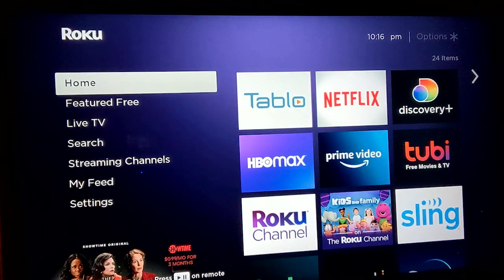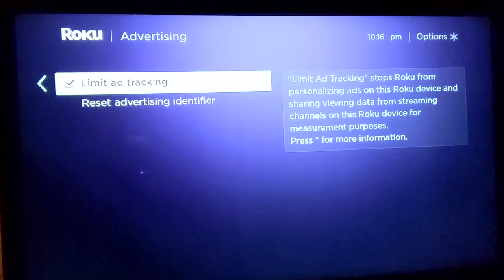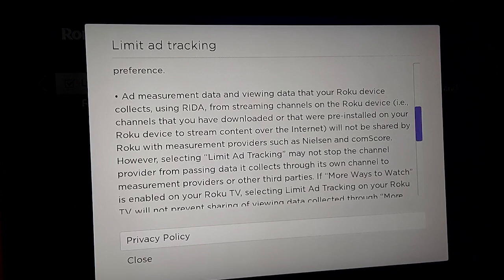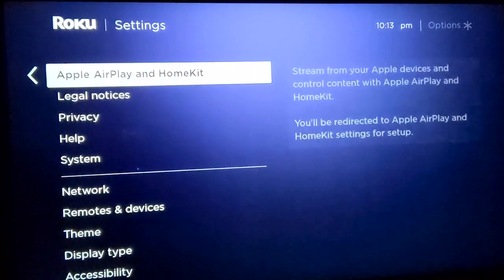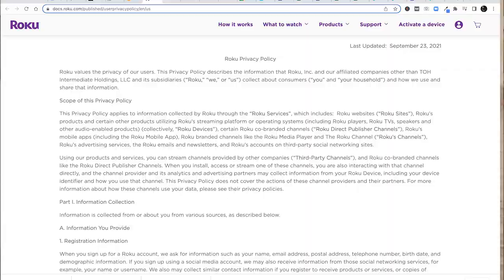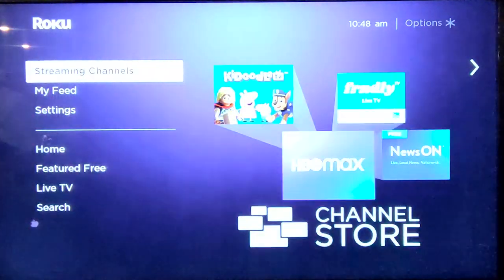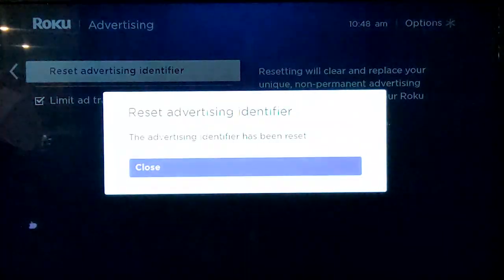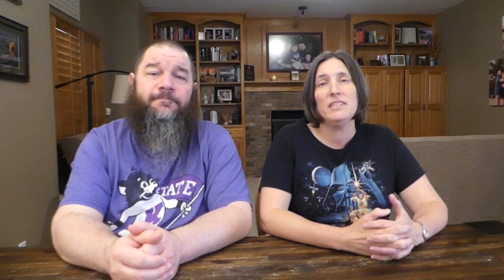How to Change Your Roku Privacy Settings Right Now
Did you know you can change your Roku privacy settings? And, do you know why you might want to?

Streaming devices and services love to track what we watch. This gives them invaluable information on how to market to cord-cutters because this data can be sold.

Automatic content recognition, or ACR, allows devices to “listen” in on what we watch so we can receive targeted ads. Thankfully, there’s a way to turn that off on most devices, including Roku.

Watch our video now to learn how to change your Roku privacy settings with a few simple clicks.

Quick jump sections:
0:00 - How to change Roku privacy settings
0:51 - Steps to change it on a Roku device
2:45 - Steps to change it on a Roku TV
3:41 - How to opt out of Roku accessing your remote microphone
4:21 - Bottom line